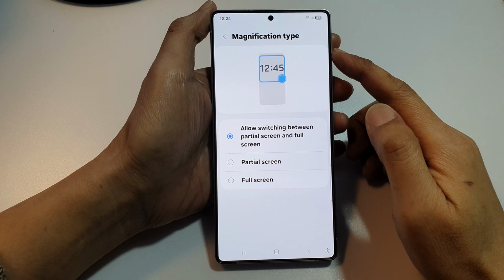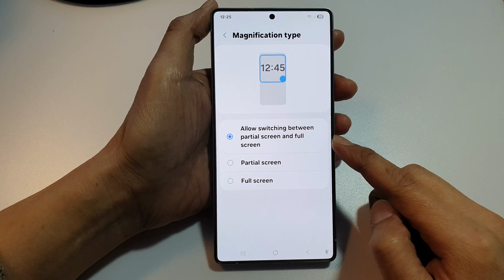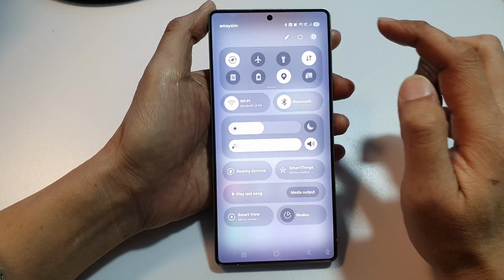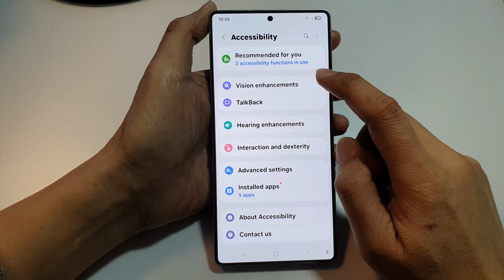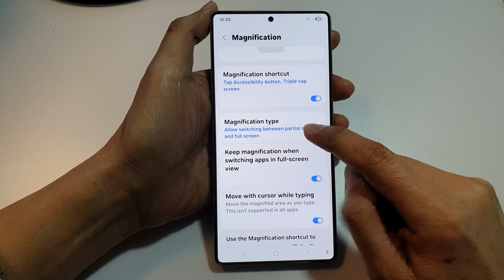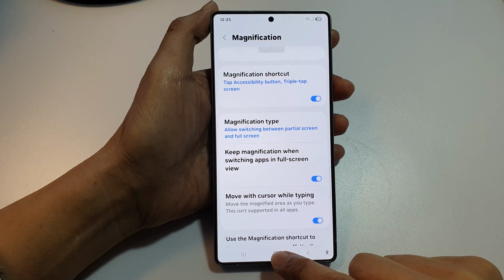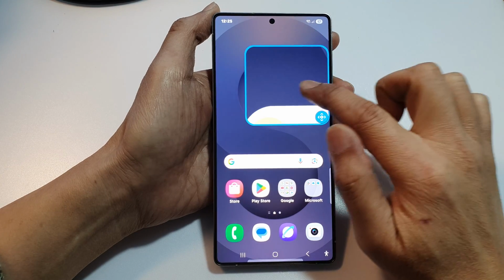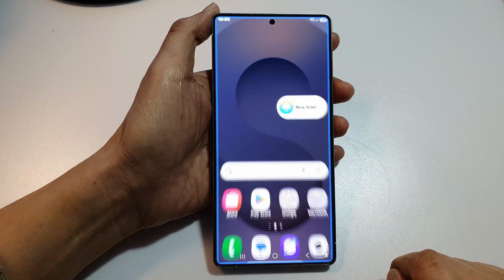🔥 Switch Between Full & Partial Screen Magnifier on Galaxy S25/Ultra! | Hidden Vision Settings 🧠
Easily switch between partial and full screen magnification on your Samsung Galaxy S25, S25+, Edge, or Ultra with just a few taps! This video shows how to enable a flexible magnification mode that lets you zoom in with precision and control, ideal for low vision accessibility or screen detail focus. Make your phone work better for you by mastering this hidden feature inside the Accessibility settings.

🛠️ Step-by-Step Instructions
Step 1: Go to Settings → scroll down and tap Accessibility
Step 2: Tap on Visibility enhancements
Step 3: Select Magnification
Step 4: Make sure Magnification shortcut is toggled ON
Step 5: Tap Magnification type
Step 6: Choose Switch between full screen and partial screen
Step 7: Now triple-tap the screen or use the shortcut to test switching views!

📌 This video also covers topics:
✅ How to activate magnifier shortcut on Galaxy S25
✅ Best accessibility settings for Samsung users
✅ Tips to zoom in and out using triple-tap gesture